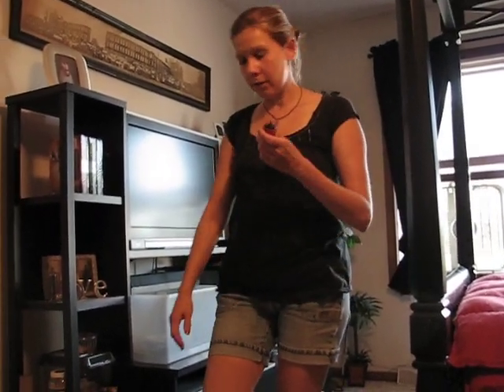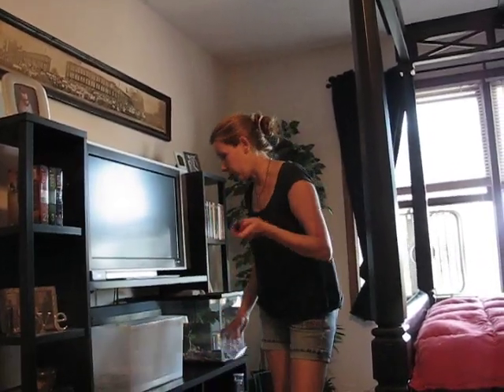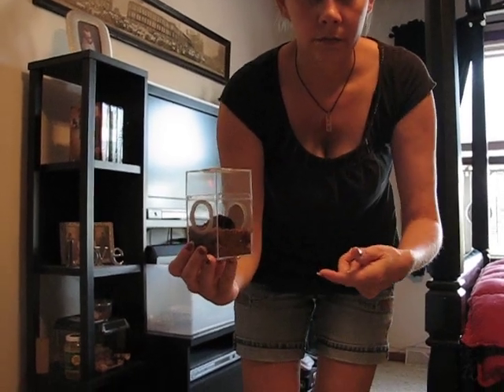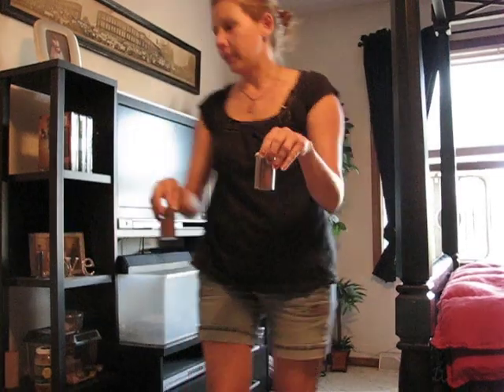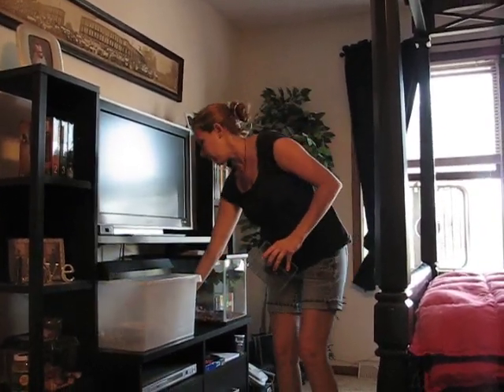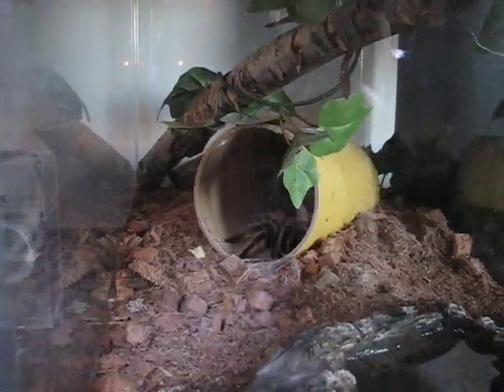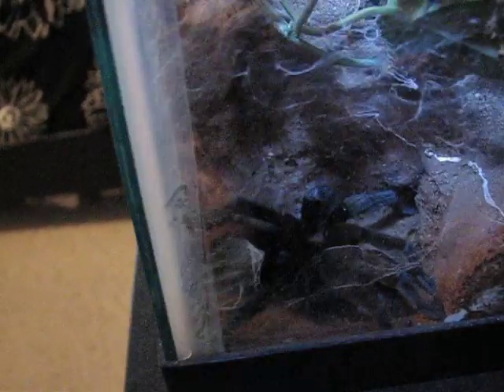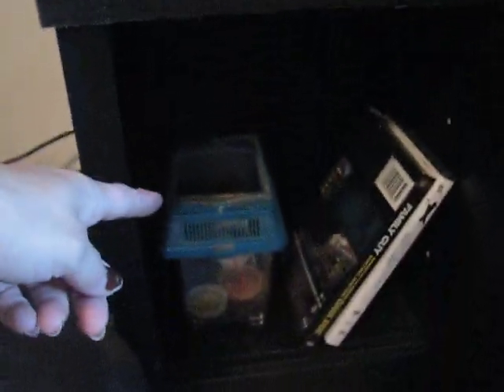My Tarantula collection and their enclosures.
just a short video of my tarantulas, their enclosures, a display case I made for them and my cricket collection.